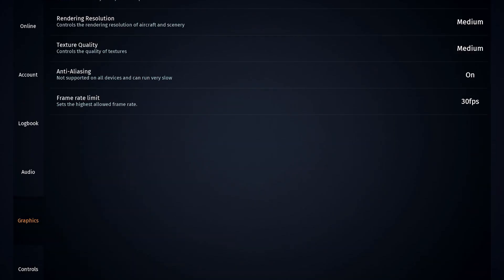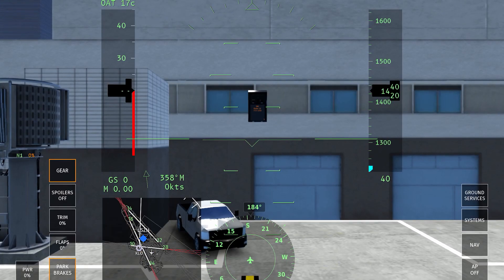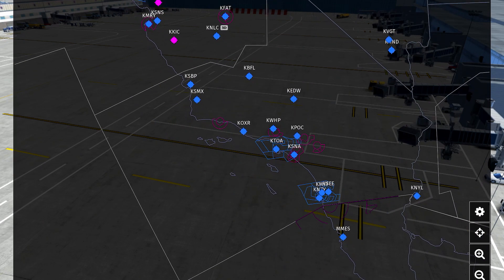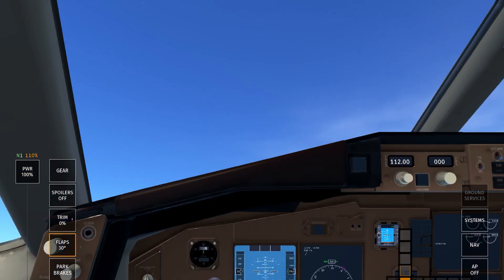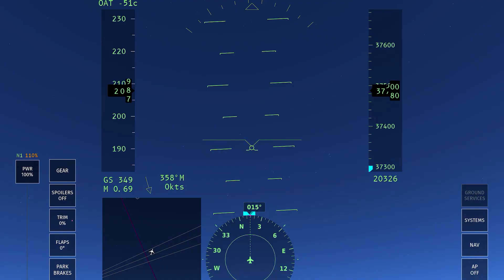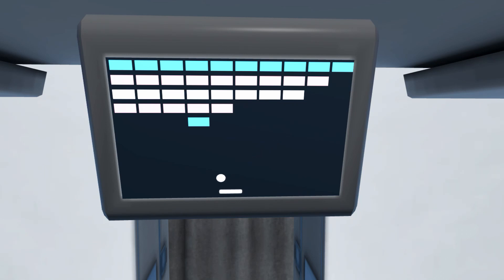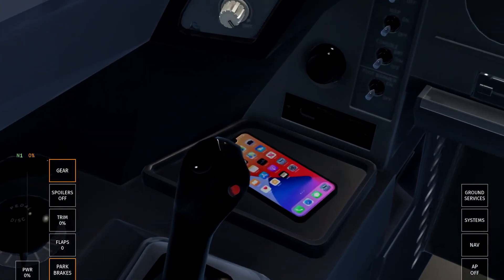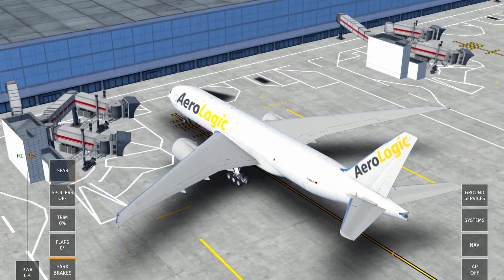TOP 3 features in infinite flight!?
Infinite flight is a good mobile flight simulator with many amazing and crazy Easter eggs. Some of these Easter eggs are more like features and I have shown you all my top 3 favourite features!!

Features:
• Multiple regions featuring high definition satellite imagery, accurate topography and all major airports with precise runway and taxiway layouts
• Real-world navigation data including airspaces, NAVAIDs, SIDs, STARs, and approaches, furnished by NavBlue (an Airbus Company)
• Customizable time of day and weather conditions (real-time or custom)
• Realistic atmospherics with the sun, moon, stars, and low-level fog
• Autopilot (supports control of all flight parameters, NAV mode to follow your flight plan, and auto land on select aircraft)
• Easy-to-use flight planning system with accurate fixes and Navigational Aids
• Engine startup and shutdown
• Instrument Landing System (ILS)
• Advanced replay system
• Weight and balance configuration
• Aircraft cockpit and door animations, suspension animations, and wing flex, on select aircraft.